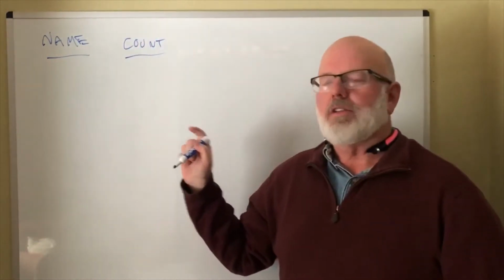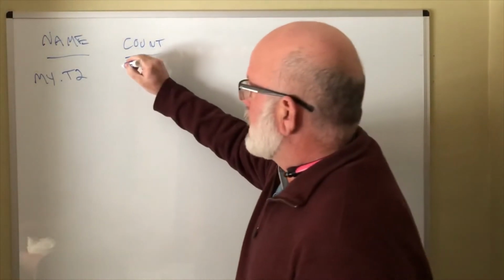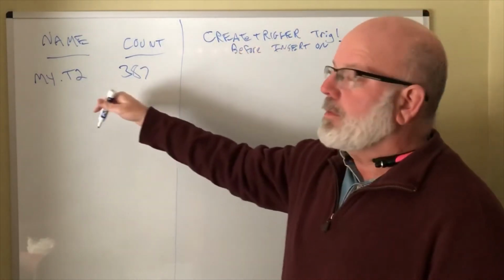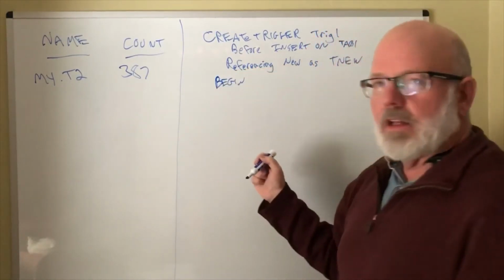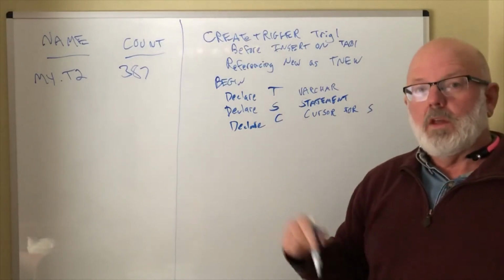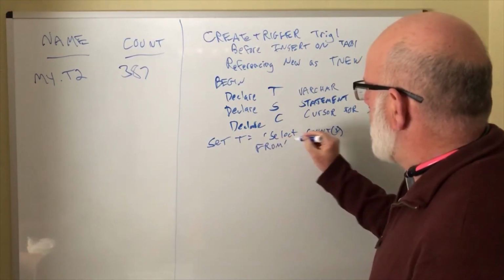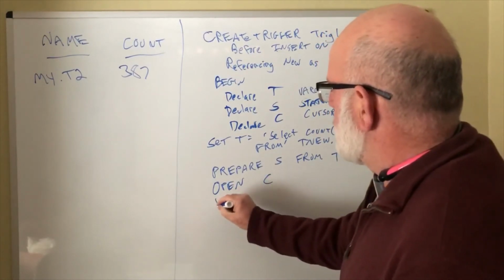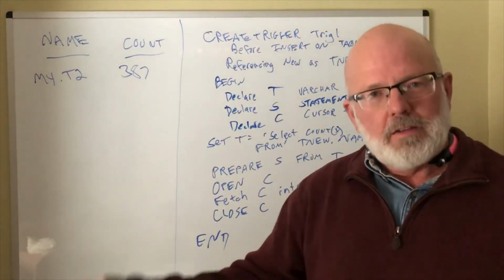Dynamic SQL in Triggers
Here is the code :
CREATE OR REPLACE TRIGGER TRIG1
  NO CASCADE BEFORE INSERT ON TABLE_COUNT
  REFERENCING NEW AS TNEW
  FOR EACH ROW
    BEGIN ATOMIC
      DECLARE T1 VARCHAR( 256) ;
      DECLARE S1 STATEMENT ;
      DECLARE C1 CURSOR FOR S1 ;
      SET T1 = 'SELECT COUNT(*) FROM ' CONCAT TNEW.TABLE ;
      PREPARE S1 FROM T1 ;
      OPEN C1 ;
      FETCH C1 INTO TNEW.COUNT ;
      CLOSE C1 ;
    END `